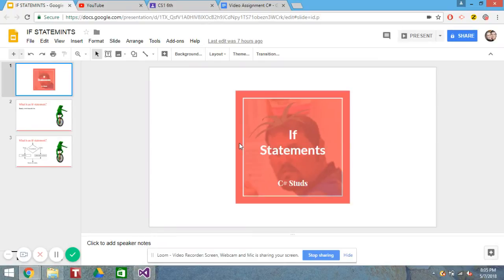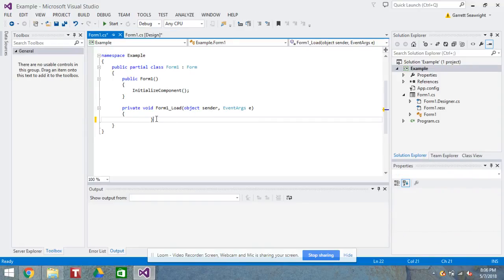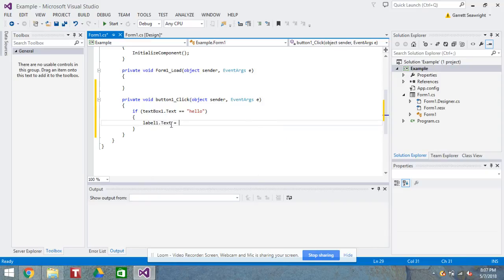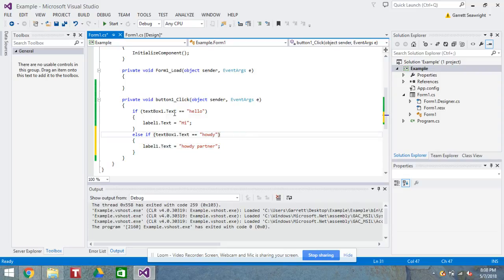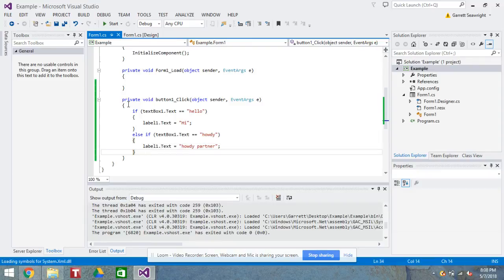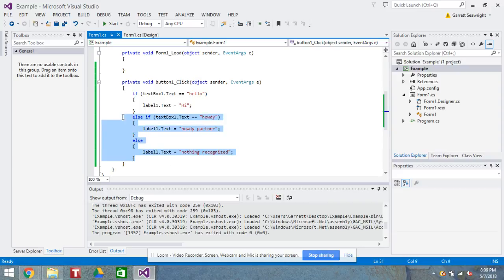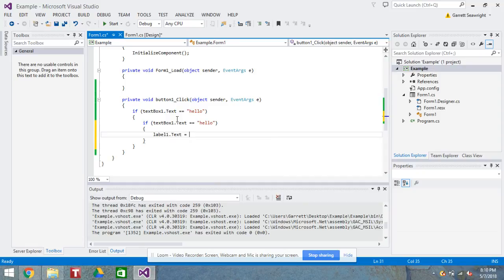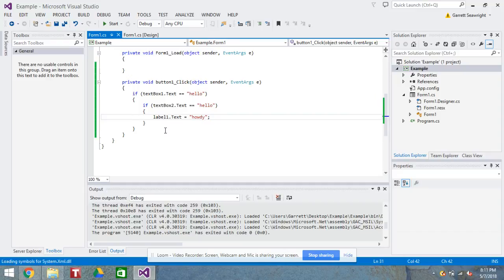If Statements - C# Tutorial